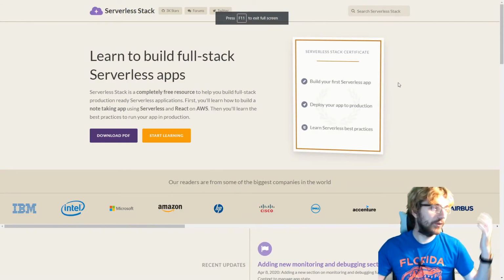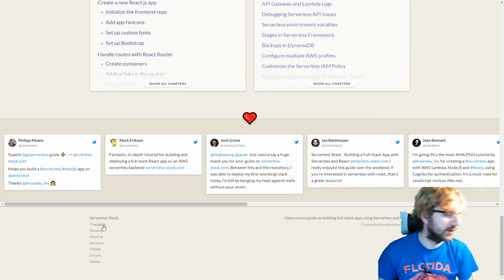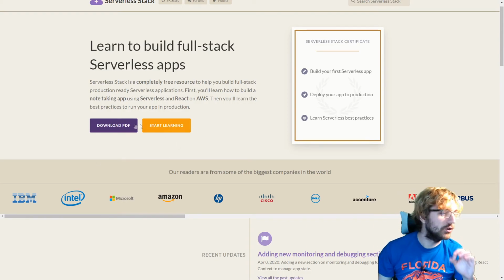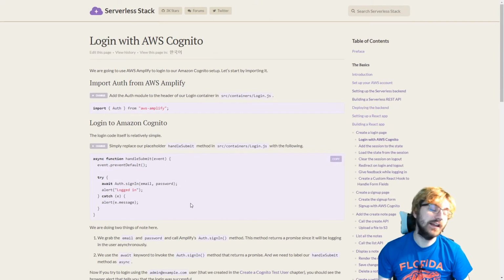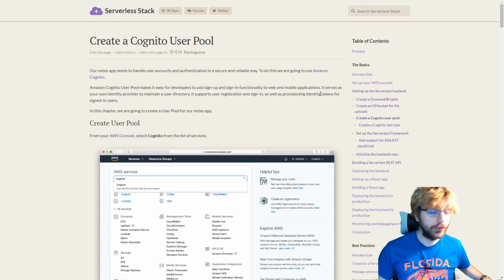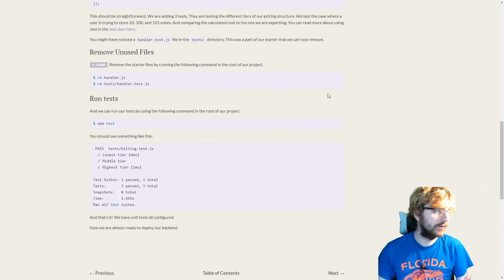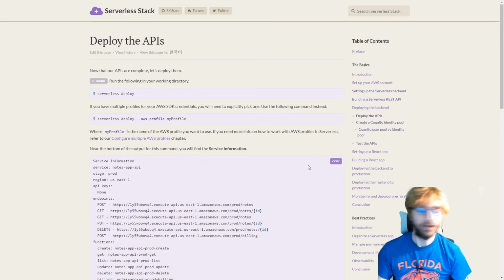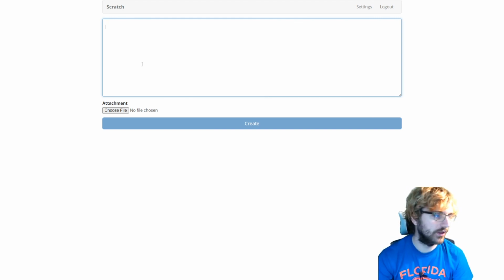Best free AWS Serverless, Stripe and React Training Resource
Here is the best resource to learn React, Serverless, in conjunction with Stripe, Cognito user and Identity pools and AWS amplify